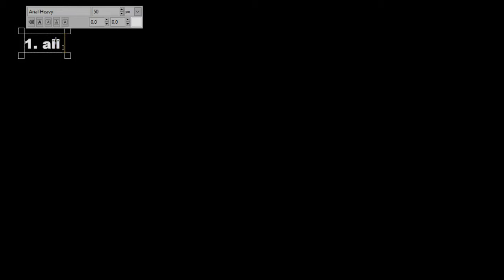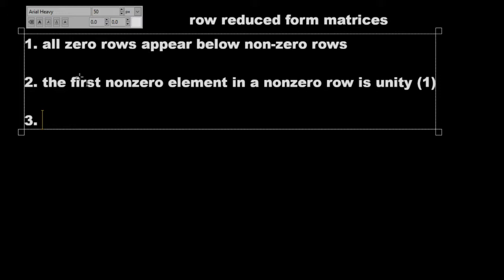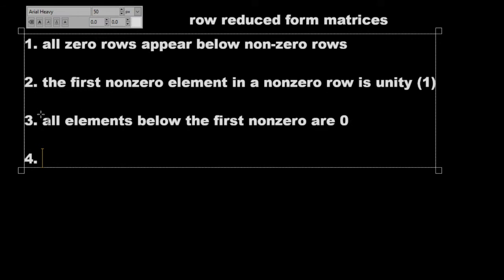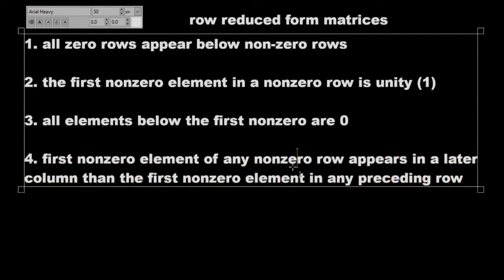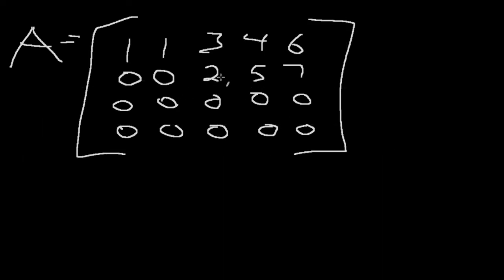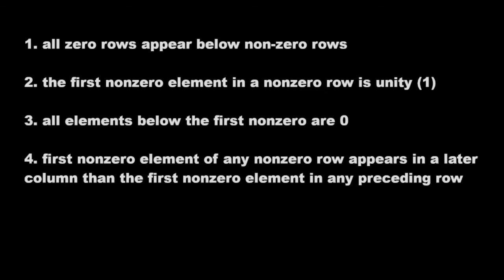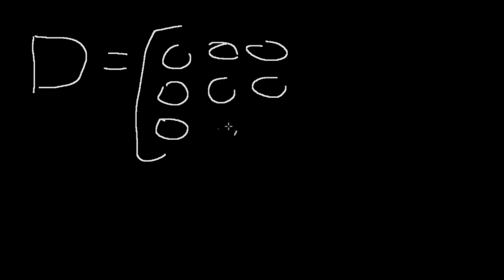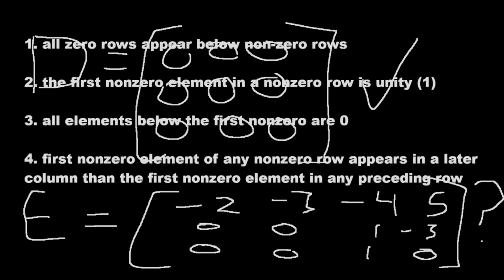Matrix Math - Row Reduced Form - Matrices - Linear Algebra - Fundamental 2D/3D Math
Matrices are used in nearly every field and are an important concept to understand. In this series I will start from the very basics and keep going further until we have covered nearly everything.

Please consider supporting this small channel and helping it grow! Every watch, like, and subscription means a lot at my current level!